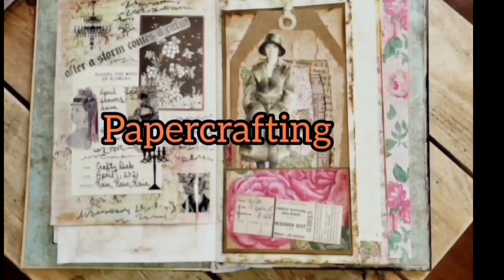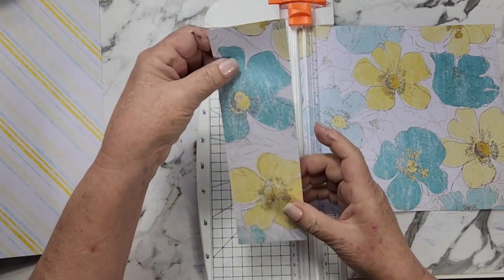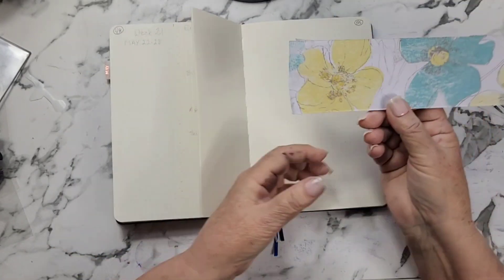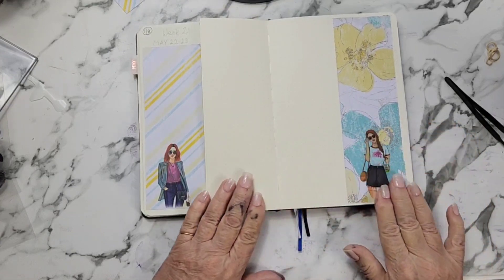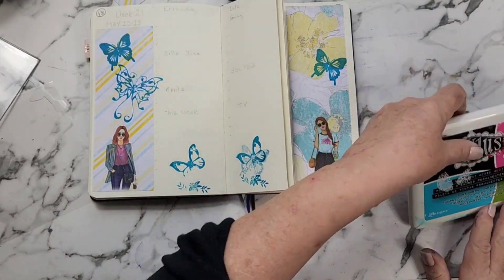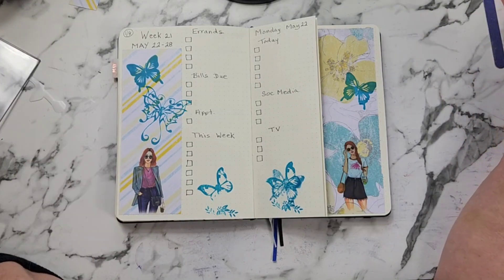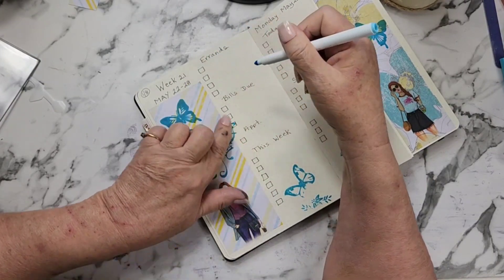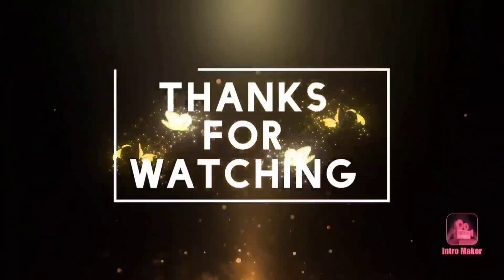Plan With Me from Scratch in my Bullet Journal/ May 22nd to 28th